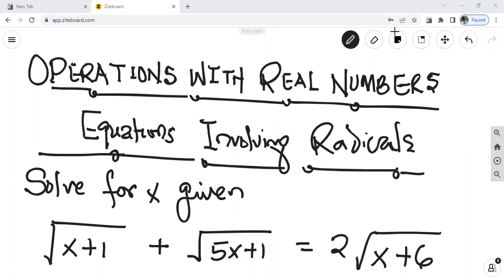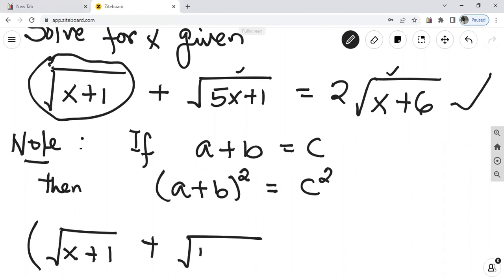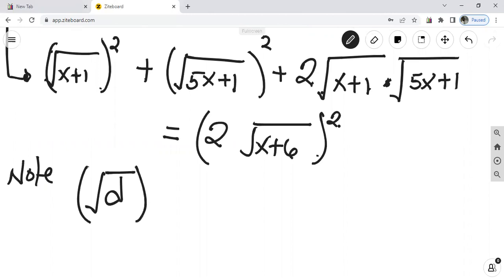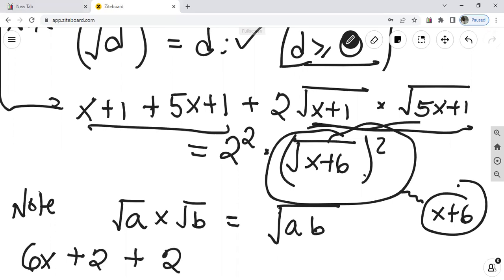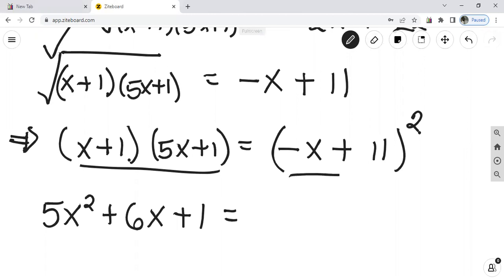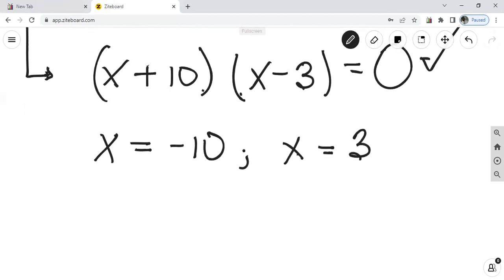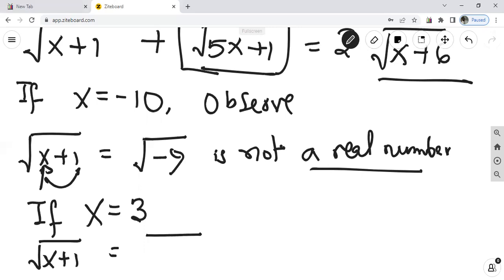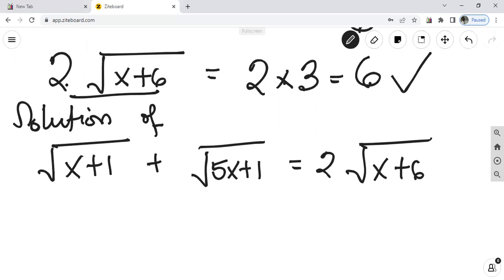Equation Involving Radicals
This video lecture shows how you can solve equations involving radicals such as those with square-root signs.